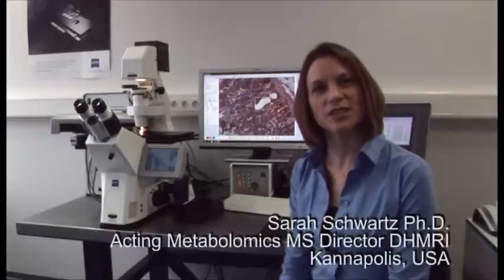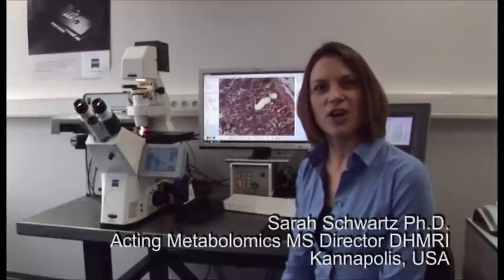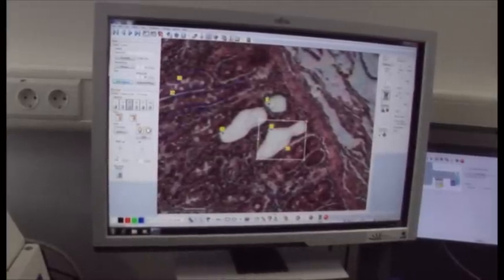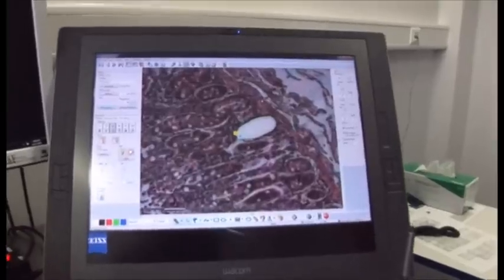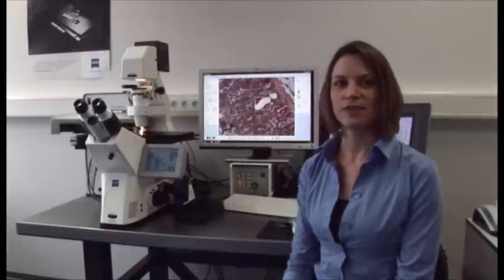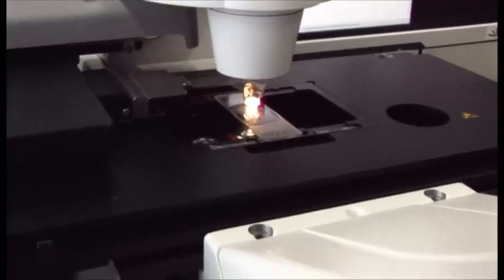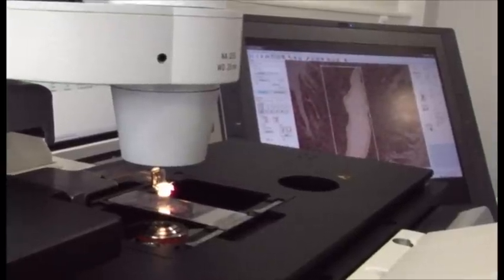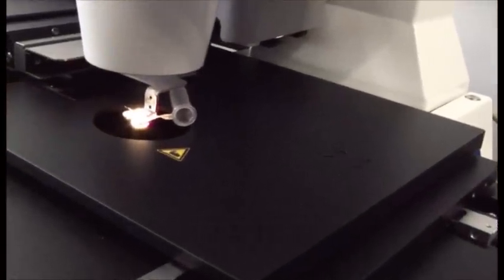ZEISS Laser Capture Microdissection (LCM): Proteomics Interview with Sarah Schwartz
In this video Sarah Schwartz, Ph.D, Acting Metabolomics MS Director at DHMRI, Kannapolis answers essential questions about Proteomics. She also provides information about specific requirements of LCM systems for proteomic research.